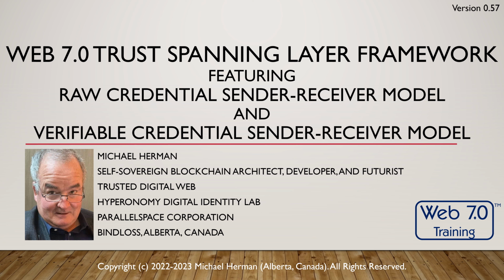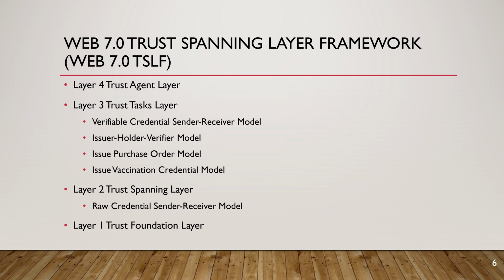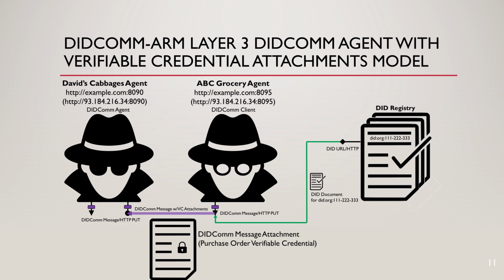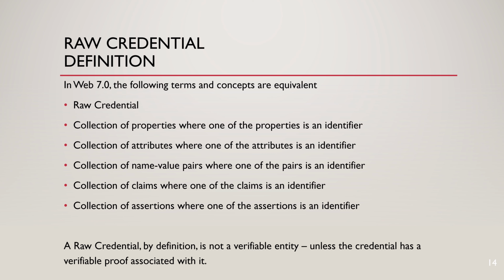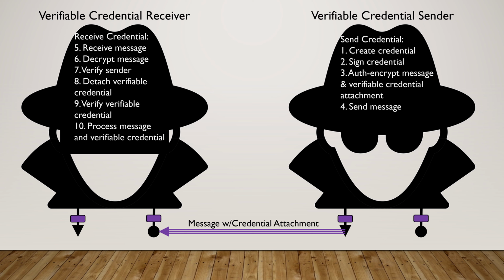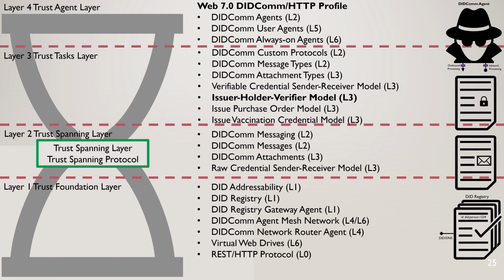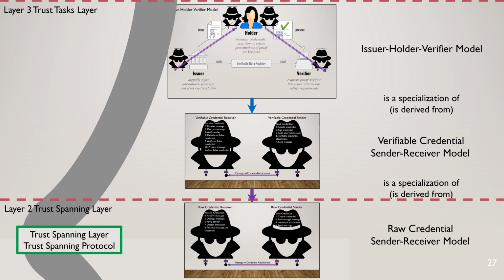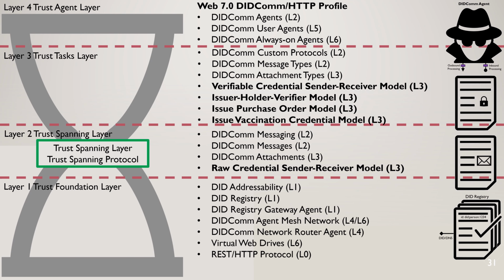Web 7.0 Trust Spanning Layer Framework 0.57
Web 7.0 Trust Spanning Layer Framework 0.57 ft. the Raw Credential Sender-Receiver Model and the Verifiable Credential Sender-Receiver Model

Web 7.0 is a unified software and hardware ecosystem for building resilient, trusted, decentralized systems using decentralized identifiers, DIDComm agents, and verifiable credentials.
Take what you need; leave the rest.

NOTE: Here's the link to the precursor to this tutorial that maps the Web 7.0 DIDComm-ARM to the TOIP version of the Trust Spanning Framework